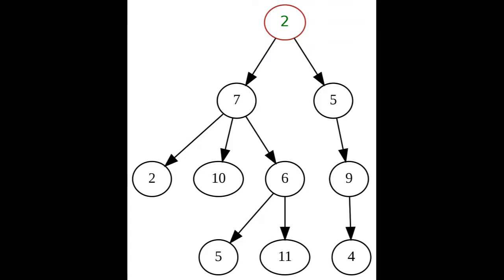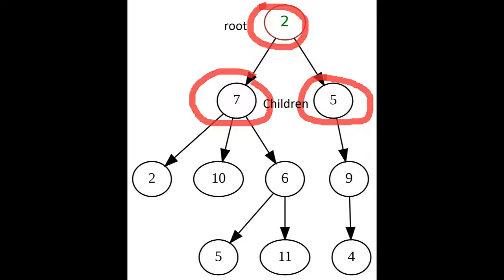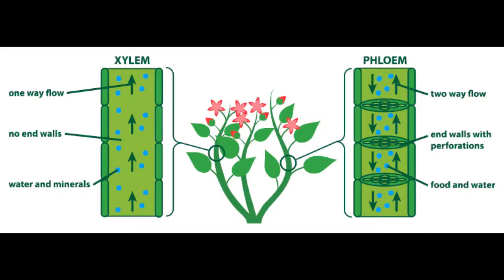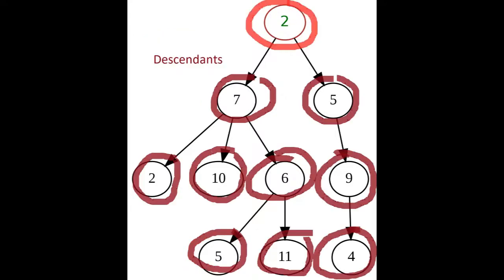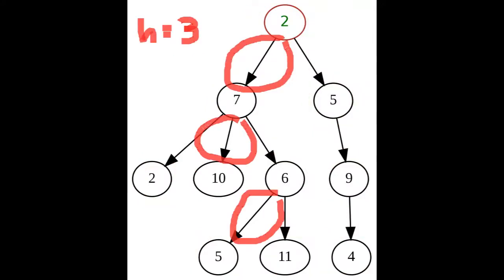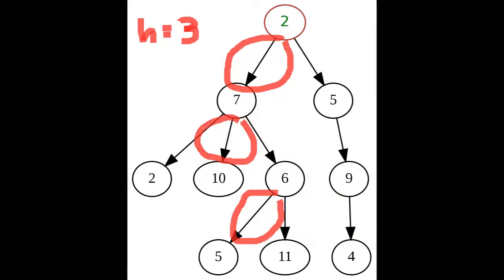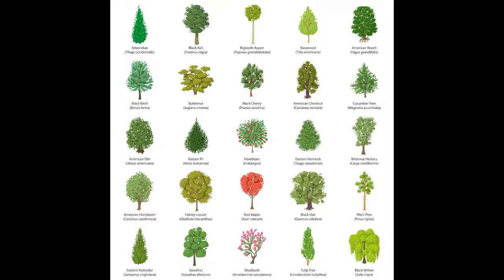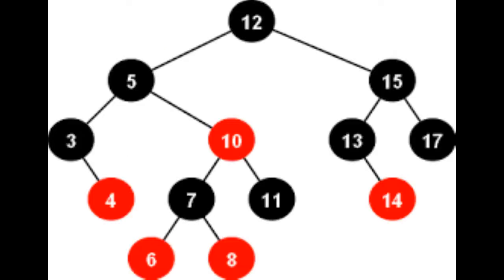Balane ComsciMagnumOpus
Hello Sir! I just want to apologize for this video in advance...